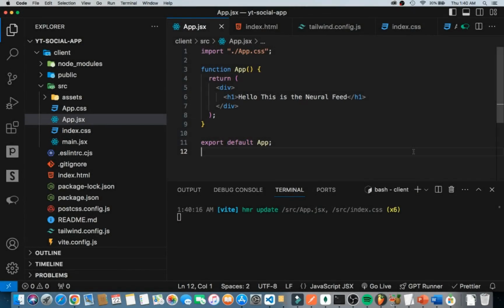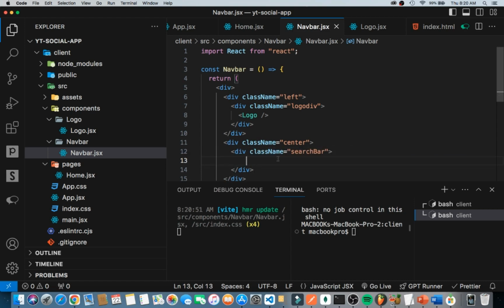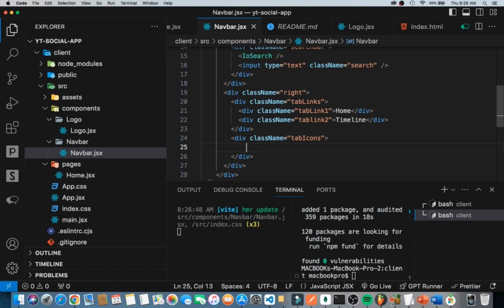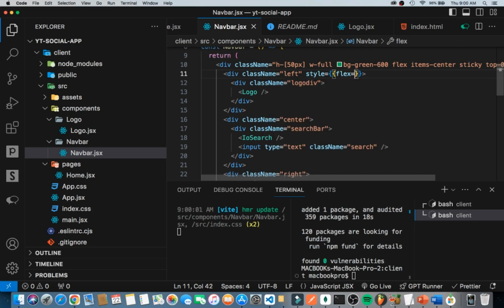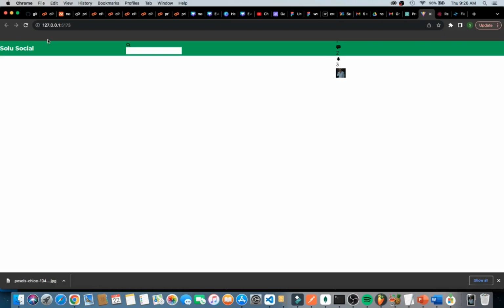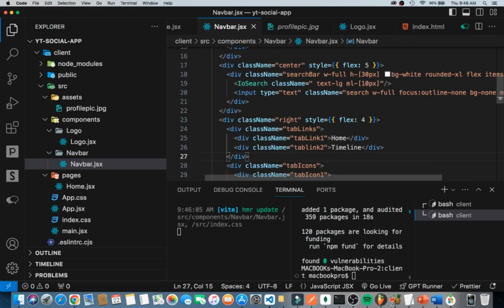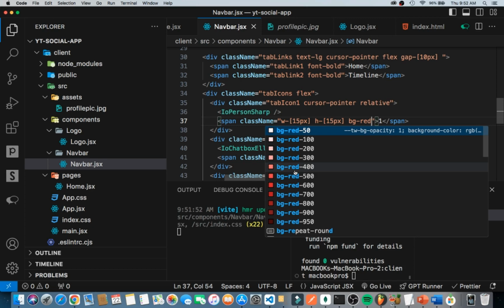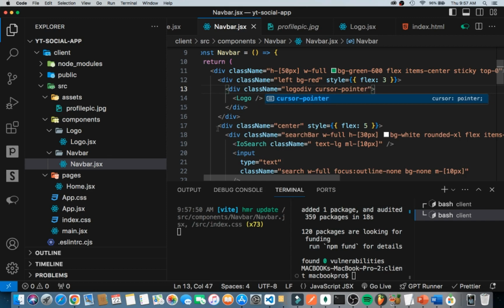Build a Fullstack MERN Social-Media App UI | #2 Navigation & Profile Info Creation and Styling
Build a Fullstack MERN Social-Media App UI | #2 Navbar Creation and Styling

In this second part of the series, I teach how to build the Navbar with Tailwind and you would learn how to use Flexbox too to also easily and quickly arrange Items on your page.
We won't be making it responsive so please take note.. The future projects are going to be responsive by the way but for now, let's get conversant with the basic frontend concept then we move on to the advanced ones in the future.